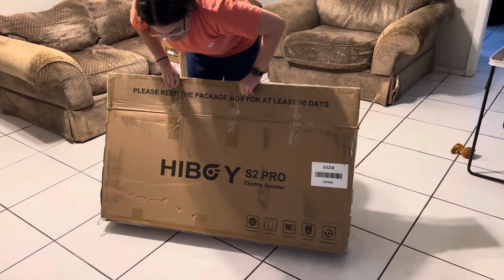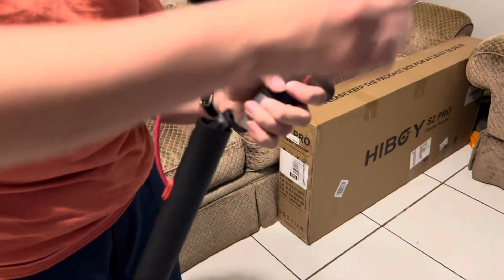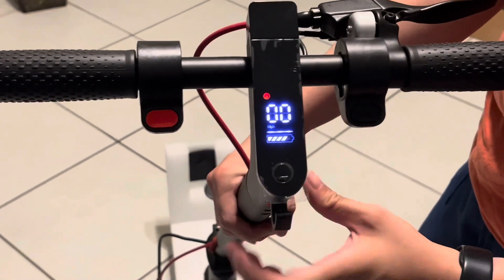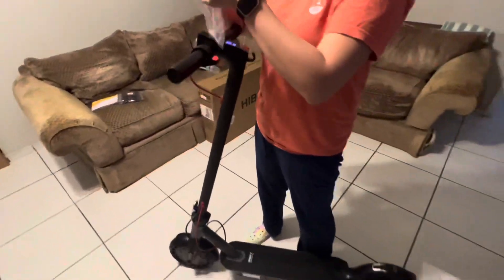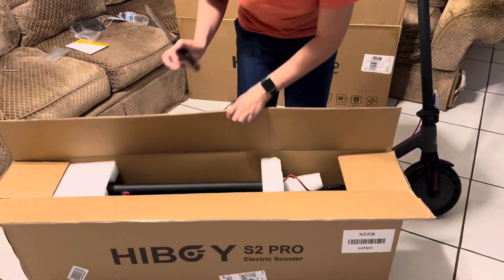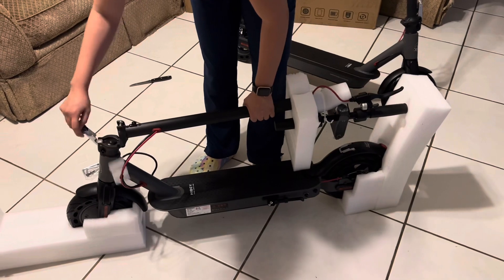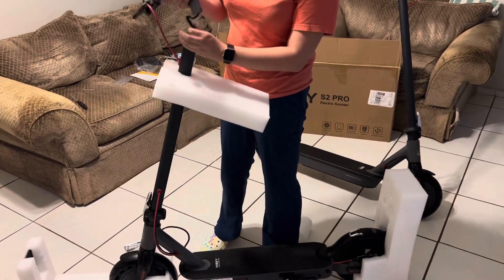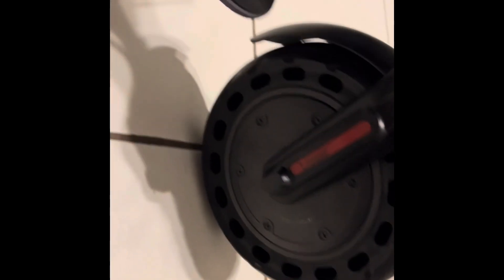Unboxing Hiboy S2 pro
Unboxing two of my new scooters